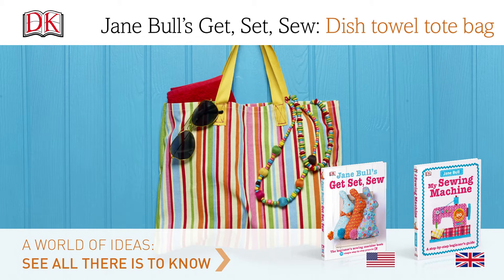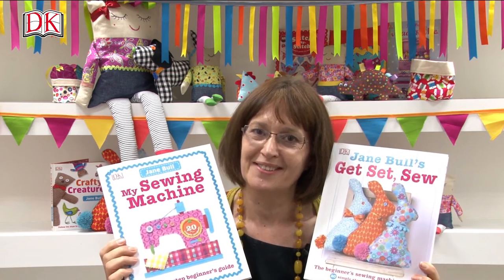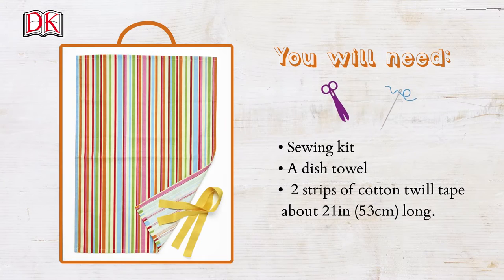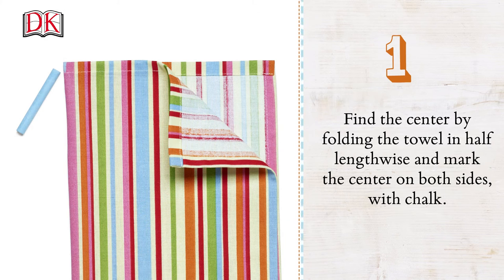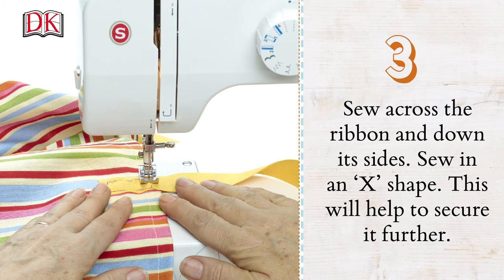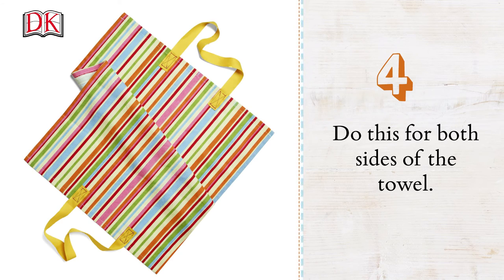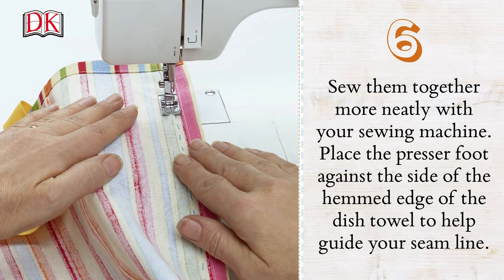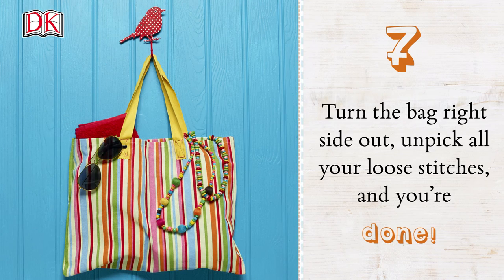Jane Bull's Get Set, Sew: Dish Towel Tote Bag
In this craft tutorial, Jane Bull shows you how to make a lovely tote bag, perfect for the beach, out of just a dish towel!